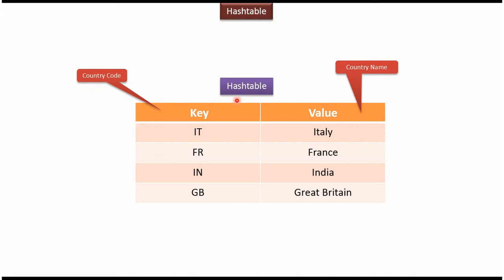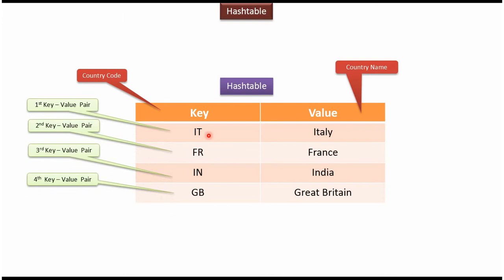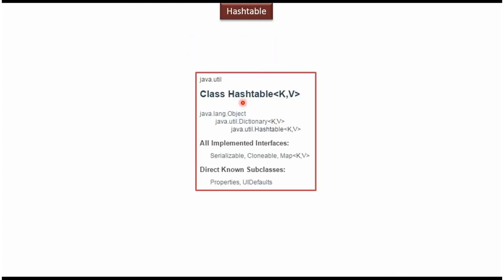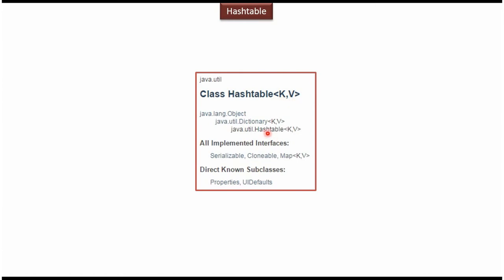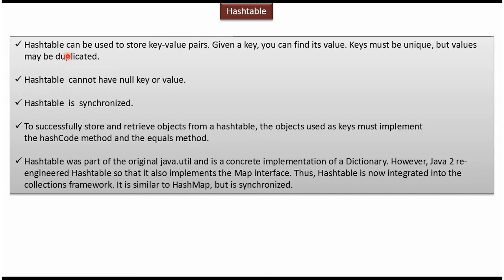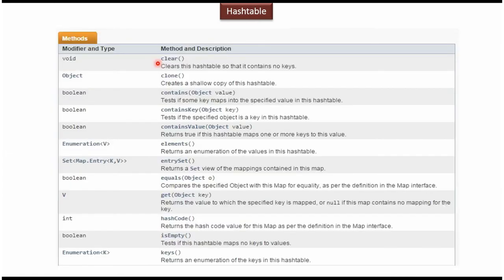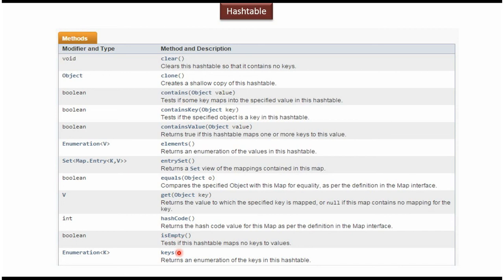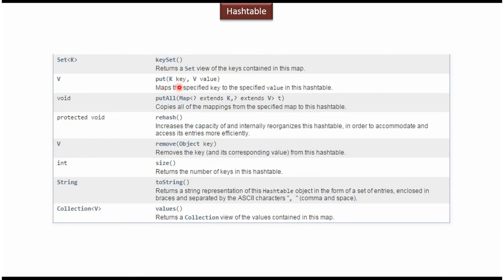What is Hashtable? | Hashtable Introduction | Java Collection Framework